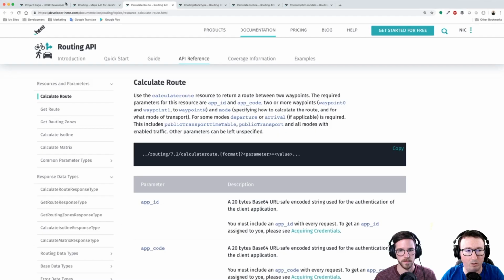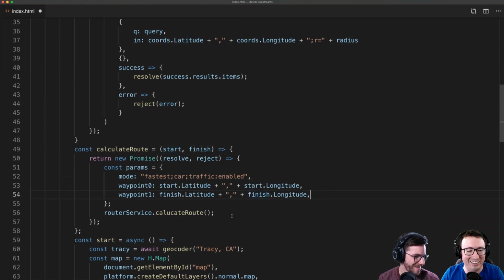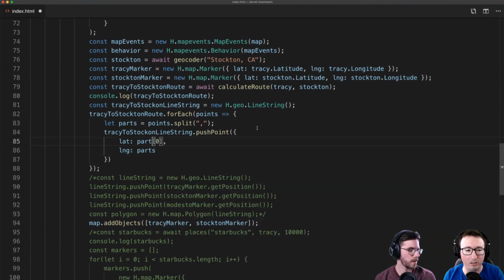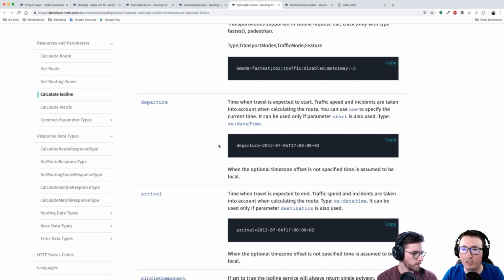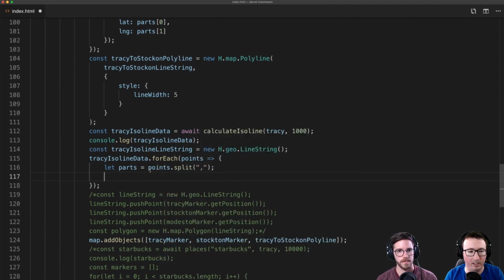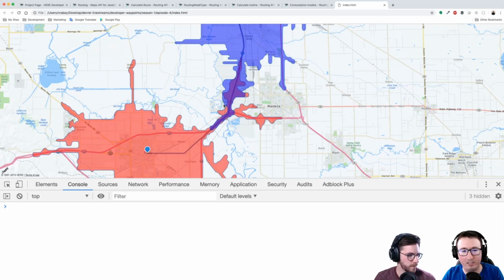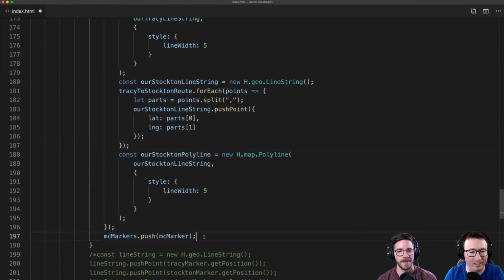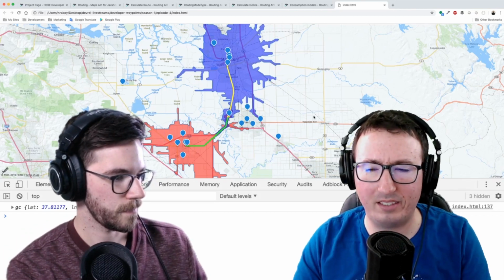Developer Waypoints S1 - Episode 4: Isoline Routing with JavaScript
In the third episode of Developer Waypoints with Nic Raboy we are showing you how to use Isoline Routing with JavaScript.